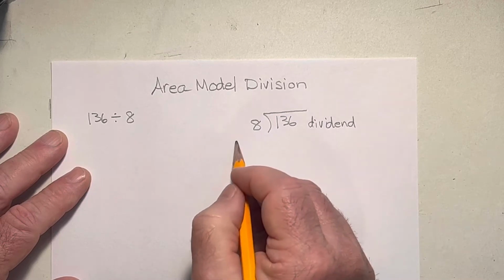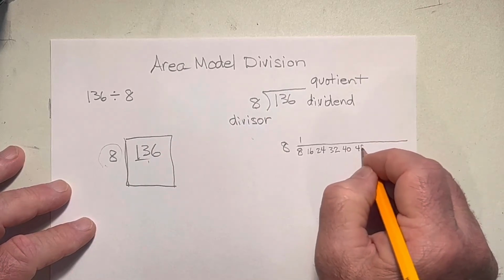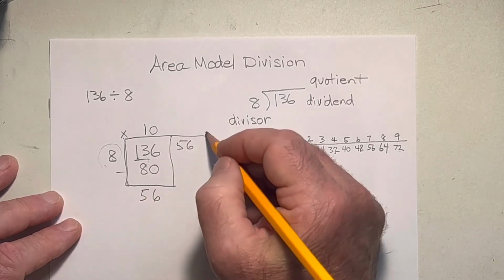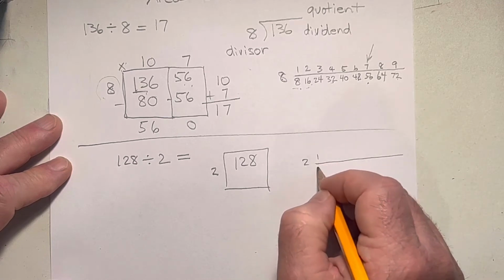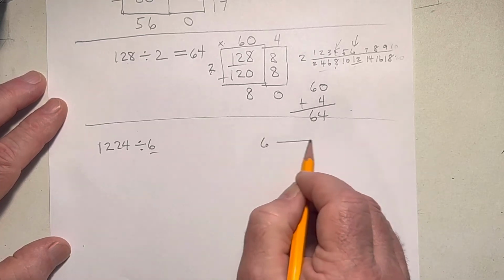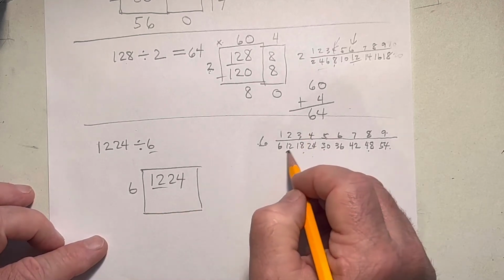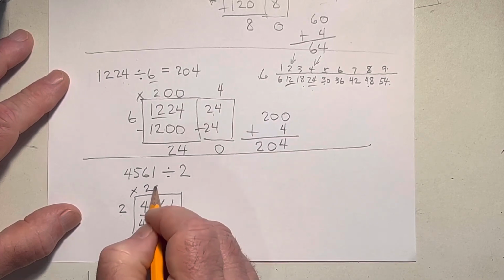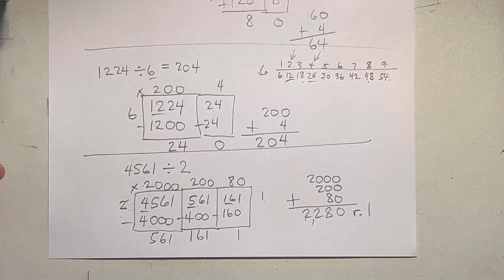How to Divide using the Area Model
These are the steps to divide using the Area Model.